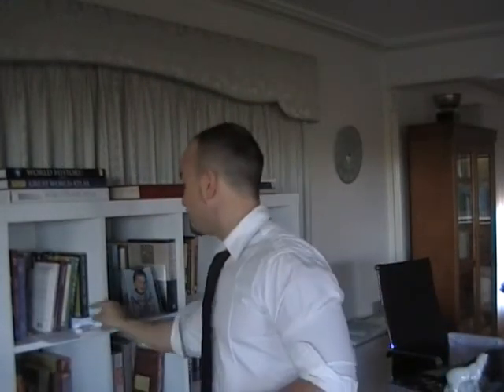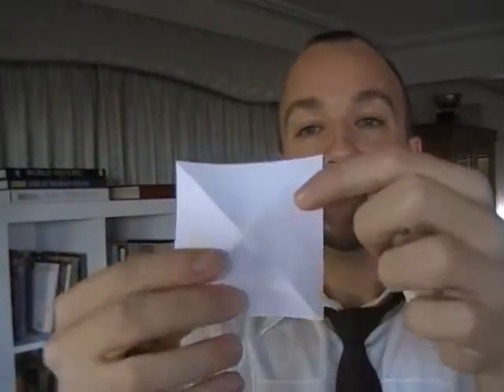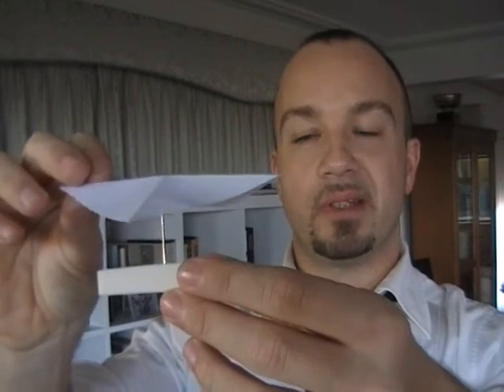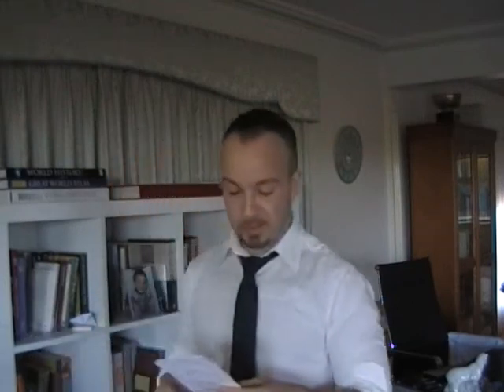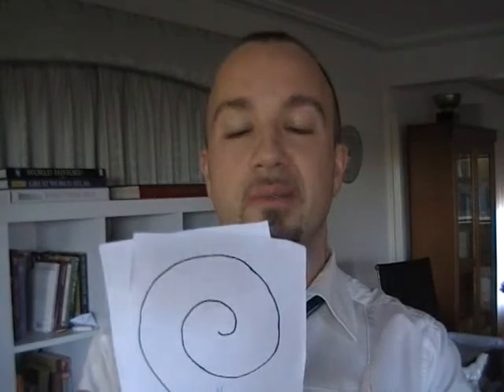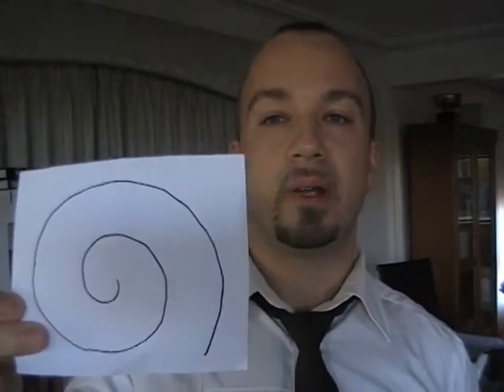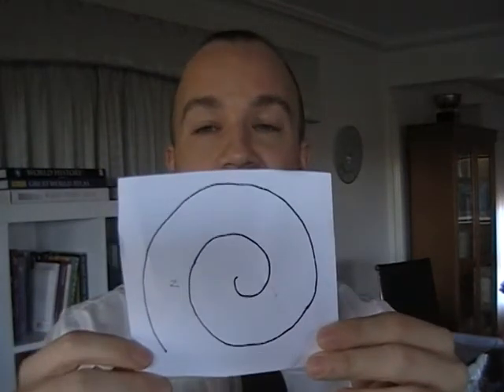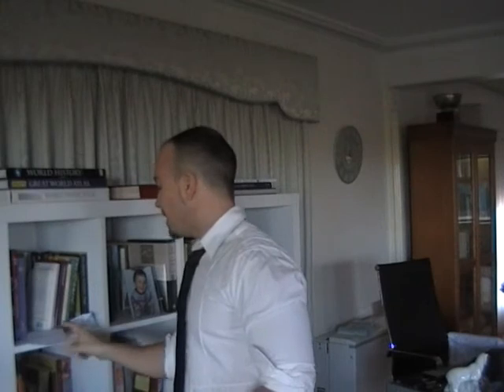The Mind-Machine Experiments: Energy Wheel, Pendulums, Symbols, and the Time Experiment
Dr. Paul Kiritsis gives update on the progress of the mind-machine experiments.